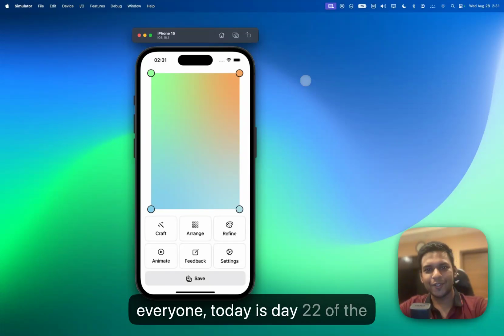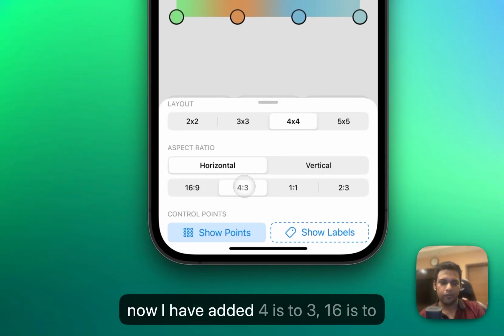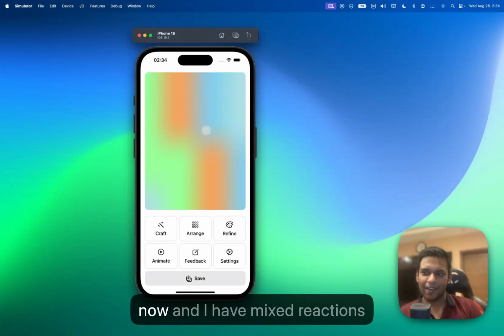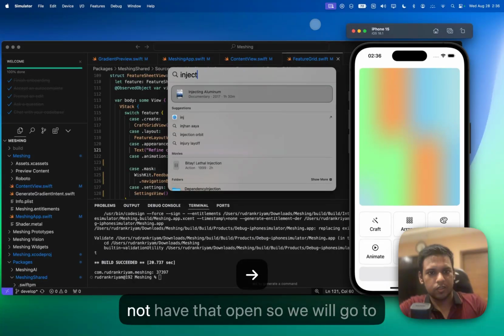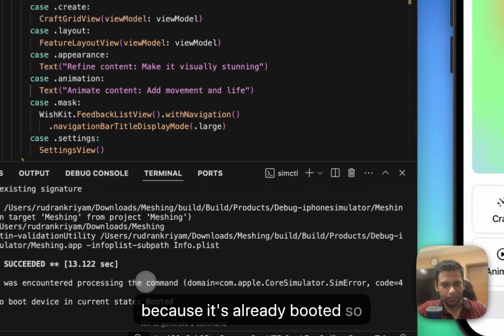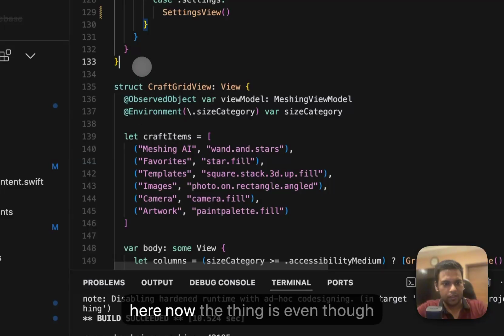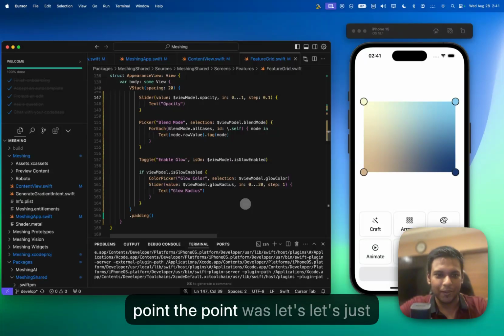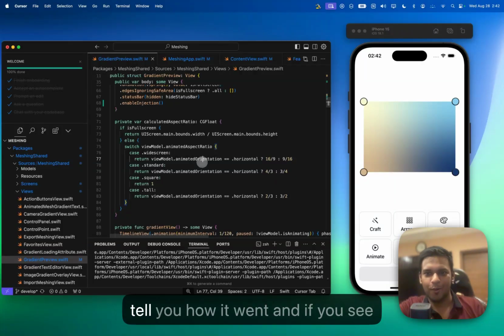Day 22 of Ship-a-ton & BuildInPublic: Meshing's Custom Ratios and Cursor!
Today was a mix of some feature implementation, some distraction and some Cursor AI. Here is what happened:

- New Aspect Ratio Options: Added horizontal (4:3, 16:9) and vertical aspect ratios which allows preview of different ratios while working on gradients

- Quick win with double-tap gesture to toggle control points and zoom

- Cursor AI Editor Exploration: Experimented with Cursor AI as an alternative development environment. Mixed results, some promising features, but challenges for iOS development. A good potential for AI-assisted coding, but limitations in compiler error visibility

Tomorrow, we will push hard on the redesign to get a new TestFlight build out ASAP!

🕒 Key moments:
00:00 Day 22 of Revenue Cat challenge
01:23 Added aspect ratio options
02:34 Demonstrating double-tap feature
02:50 Discussing Cursor AI editor
04:27 Opening Inject for project building
06:40 Generating view with Cursor AI
08:20 Highlighting Cursor AI limitations
09:40 Plans for redesigning with Cursor